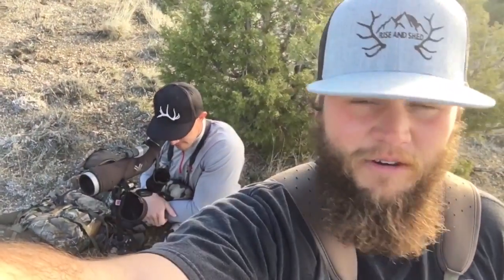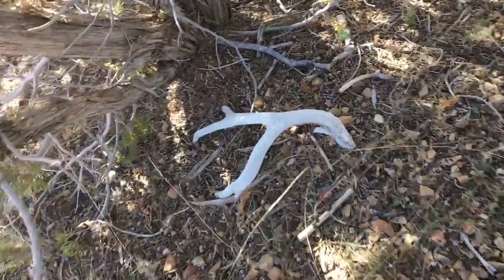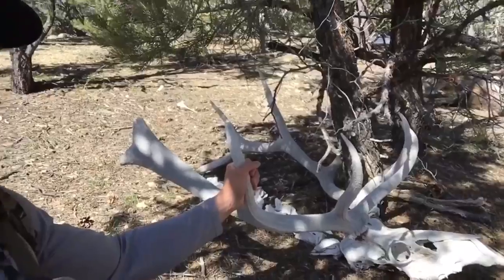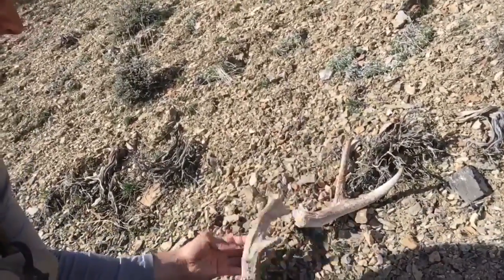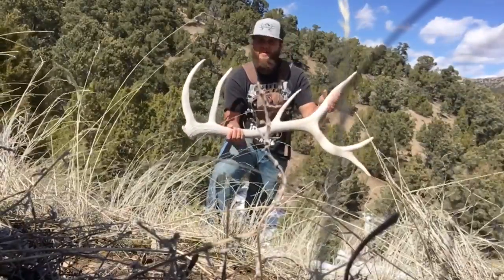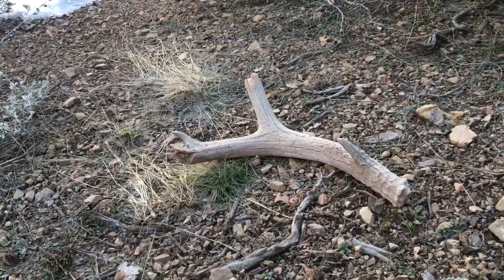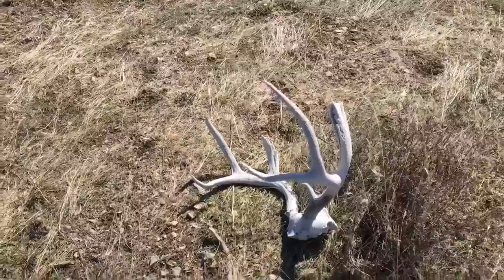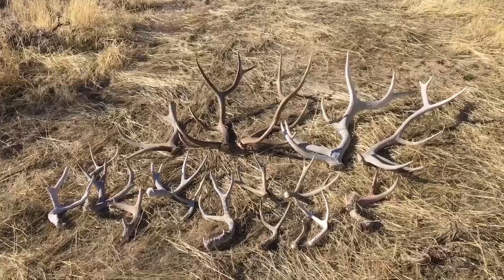Shed hunting Nevada 2017 w Jared Knighton